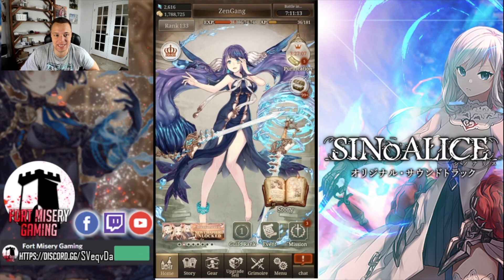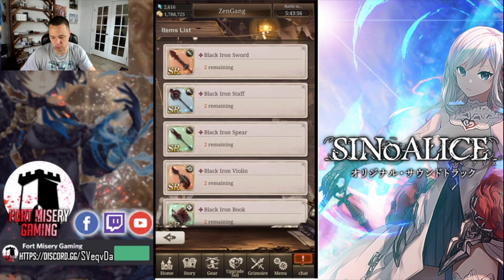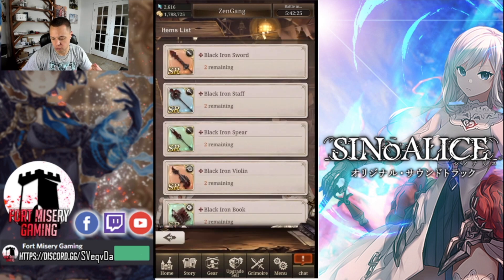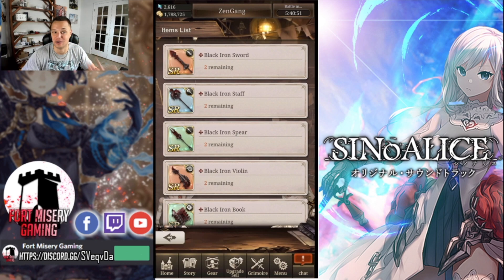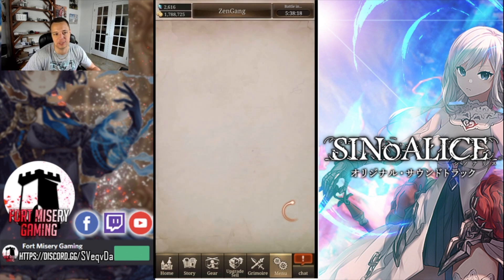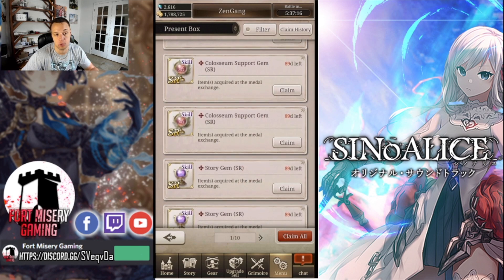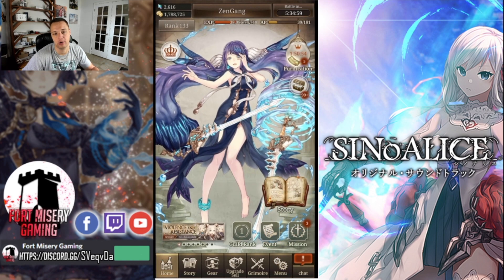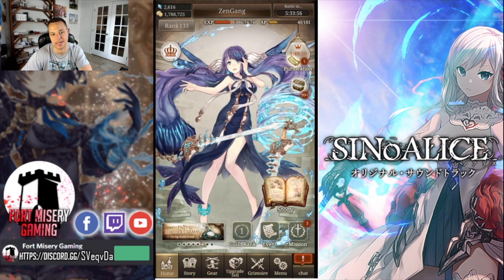Sinoalice Update New Clam Items Guild Grimoire Tips & 30 Gems for Survey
We go over some random things dropped and why you should be careful of the Guild Grimoire.